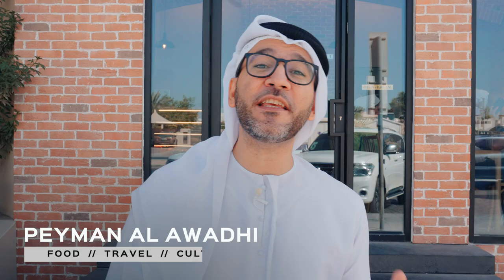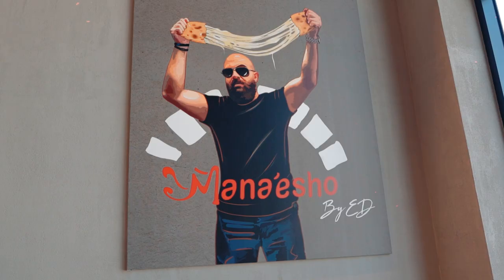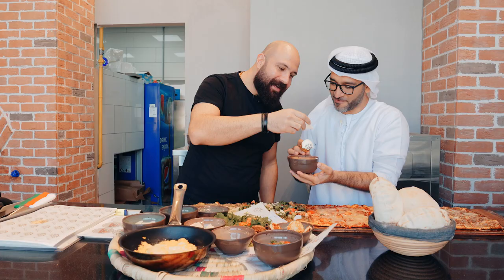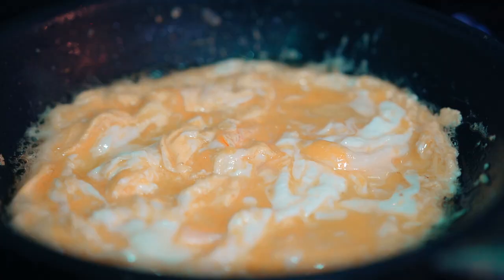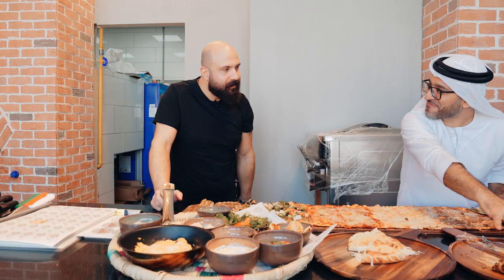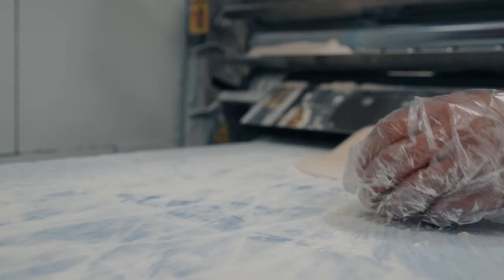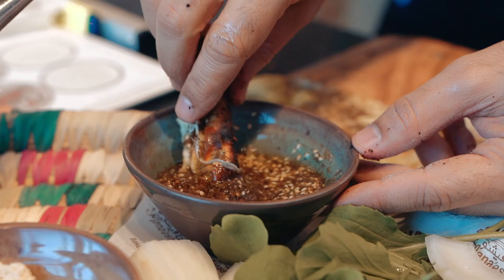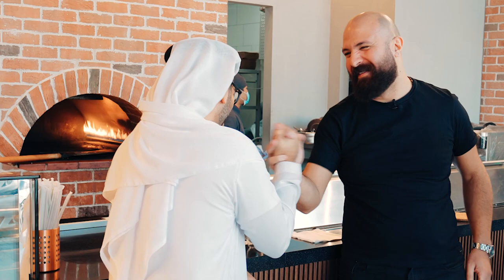EXTREME Cheese LEBANESE Streetfood | Made In Dubai | Season 2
All the food is to die for!